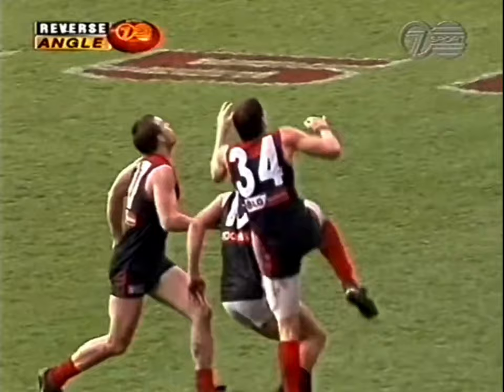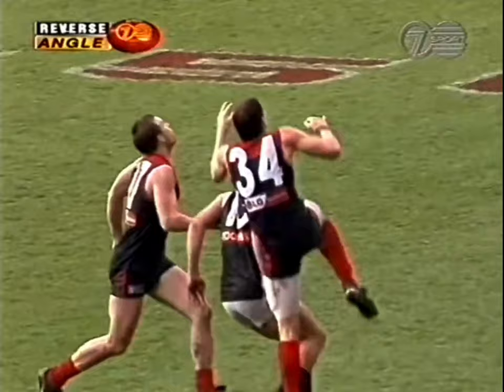Demons vs Saints AFL 1998 Final - Jeff White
Marking is very similar to centre bounce ruck work. You need to see the ball off the hands of the umpire, chops your feet for balance and then charge at it reaching it at its highest point.